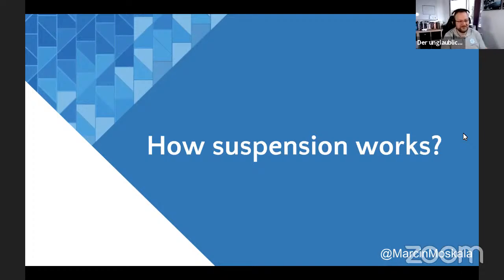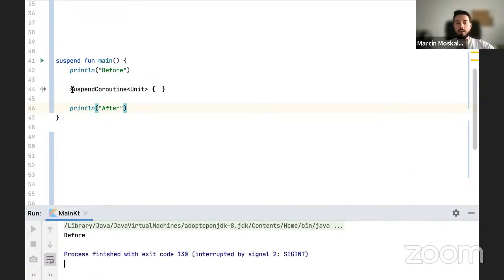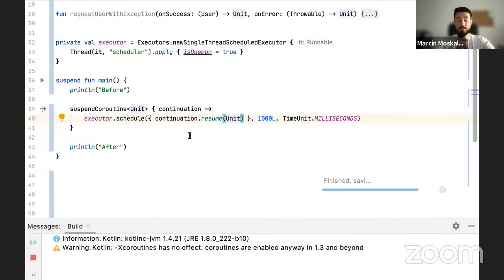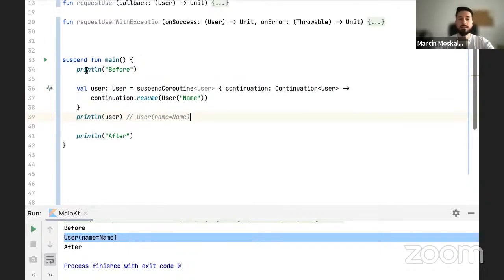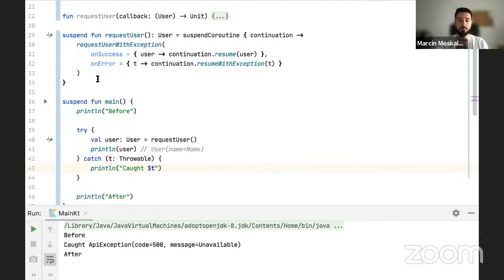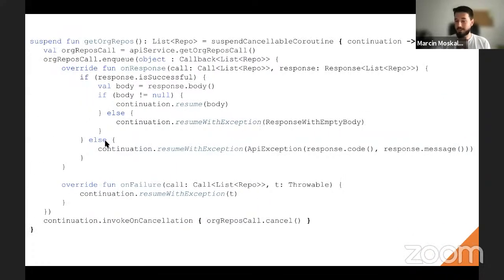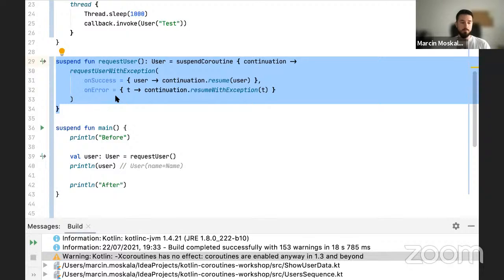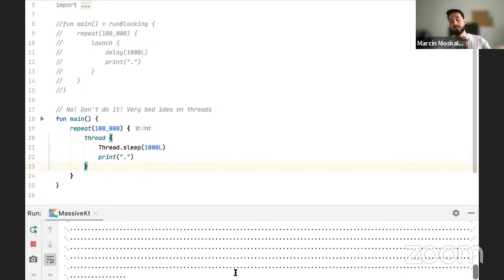How Suspension Works in Kotlin Coroutines?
Hello, fellow Kotliners!

It's time for our next virtual get-together. This time Marcin Moskala will give us his talk "How Suspension Works in Kotlin Coroutines?".

Here is the abstract:
Let's dive deep into the most essential feature of coroutines: suspension. How does it work, both from the usage point of view and what happens under the hood?

About the speaker:
Marcin Moskala is an experienced developer and Kotlin trainer. He is the founder of the Kt. Academy, an official JetBrains partner for Kotlin training, author of the books Effective Kotlin and Android Development with Kotlin. He is also the main author of the biggest medium publication about Kotlin and a speaker invited to many programming conferences.

We are also always looking for speakers and talks. Let us know and don't be shy, we are a friendly bunch and are happy to help you with your speaker career!

You can reach us here through meetup or on the vkug channel on the Kotlinlang Slack.

Looking for the presentation? Here you go

And here is the link to Marcin's upcoming book on the topic